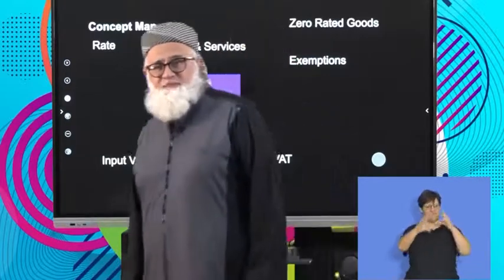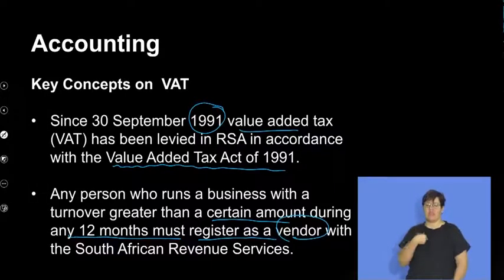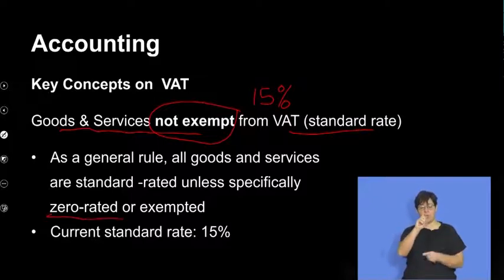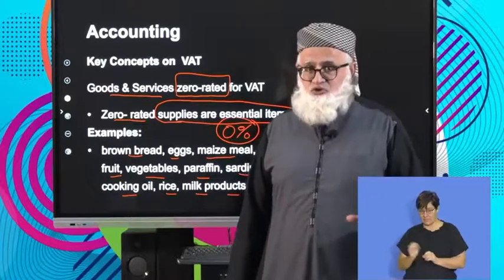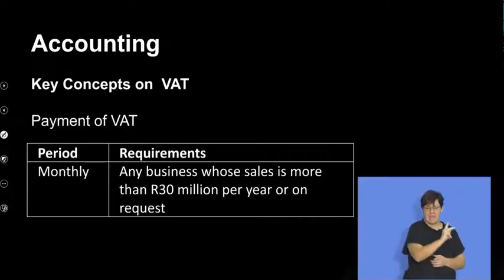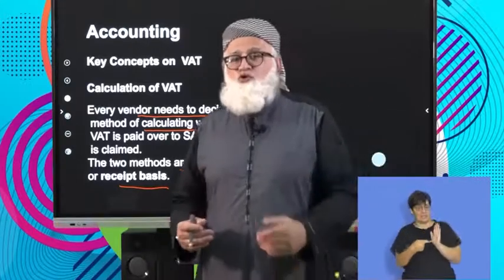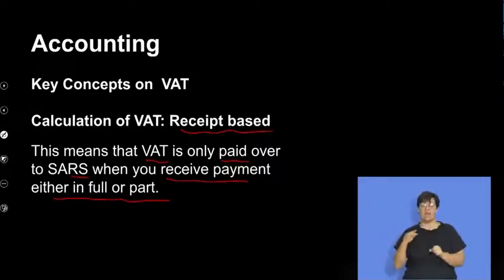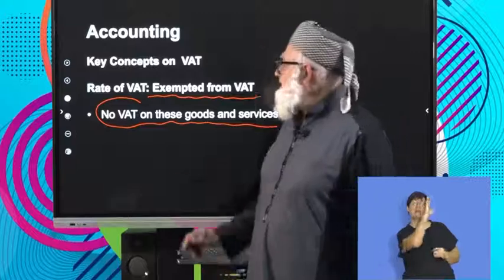Accounting Grd 11 Value Added Tax S2